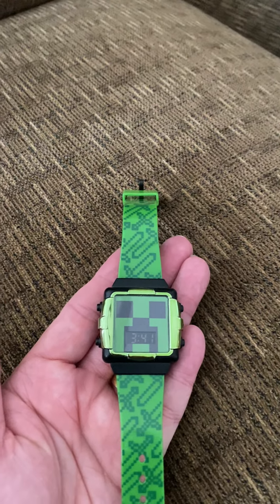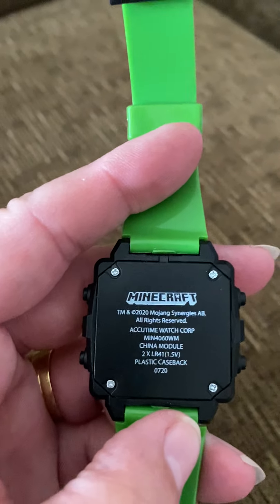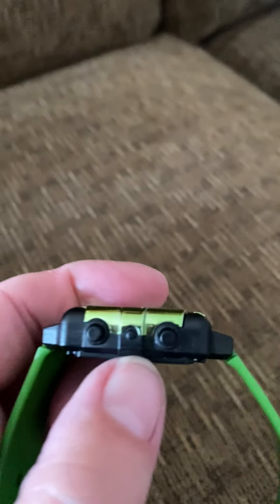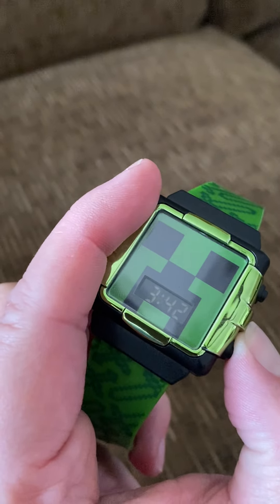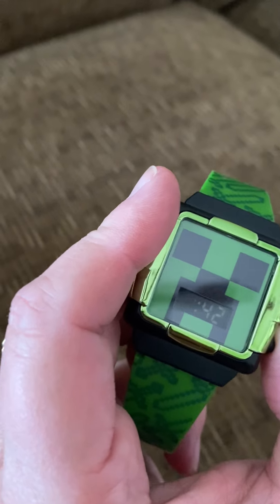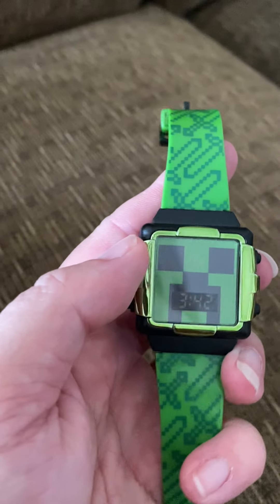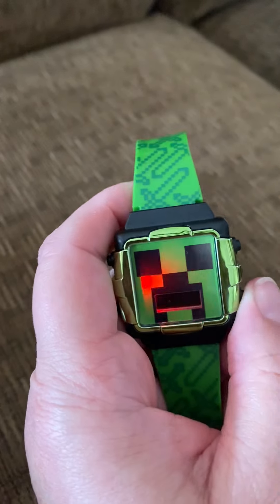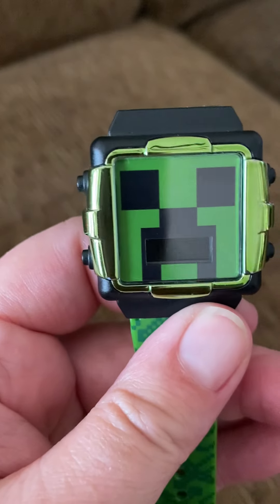Accuwatch Set time and date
This video shows you how to set the time and date for the Accutime watch for kids